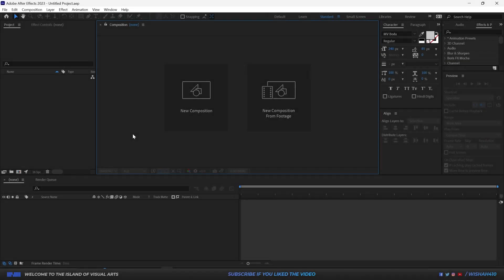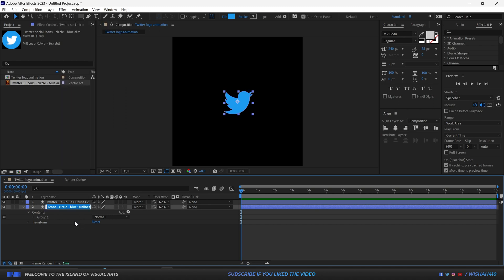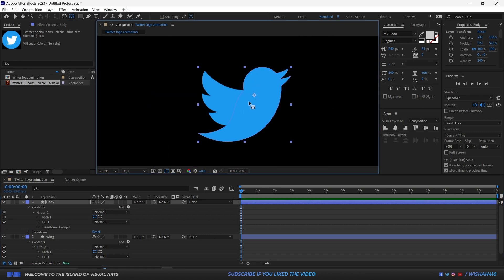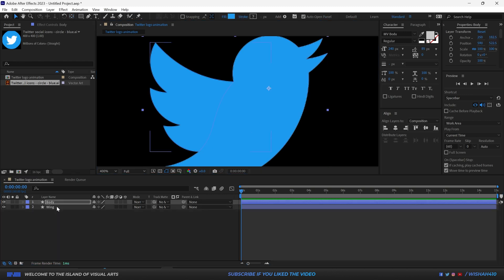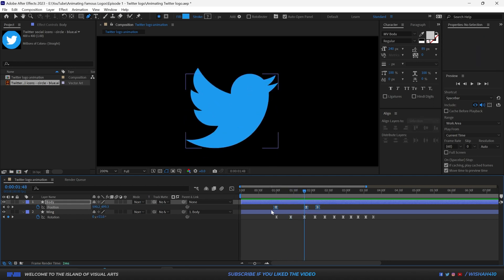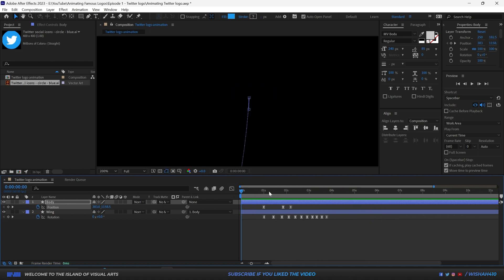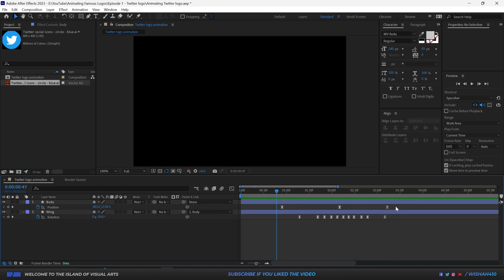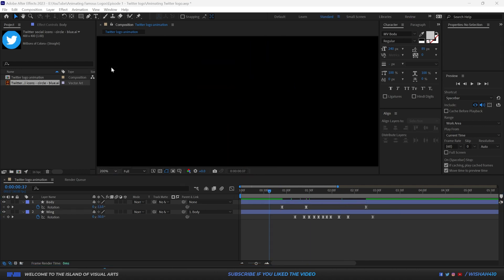How to Animate the Twitter logo in After Effects - Full Tutorial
In this video, I'm going to show you how to animate the twitter logo in adobe After Effects